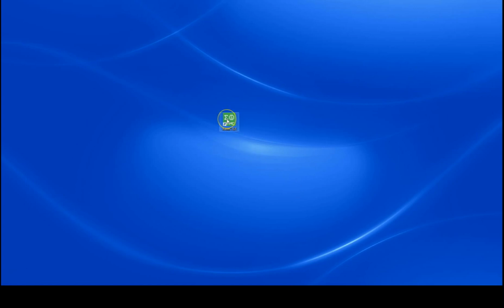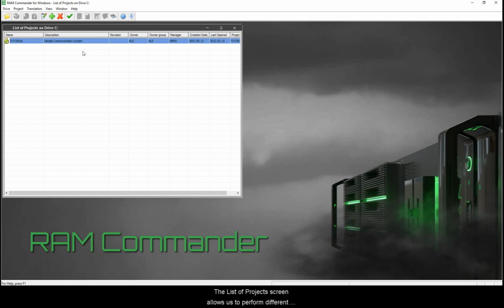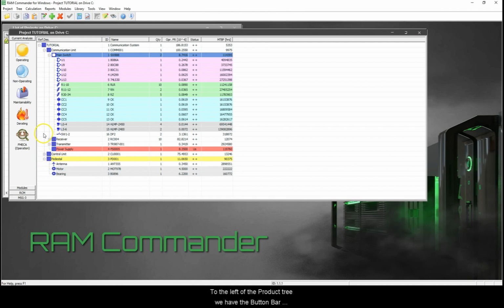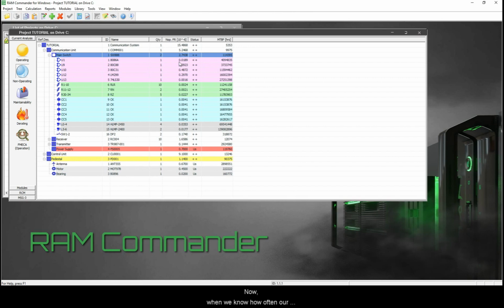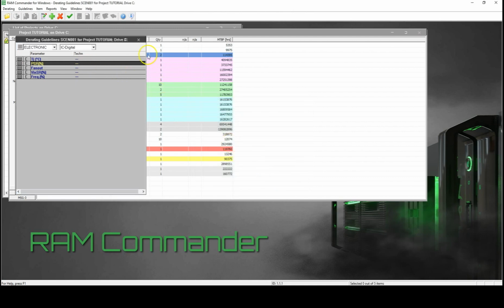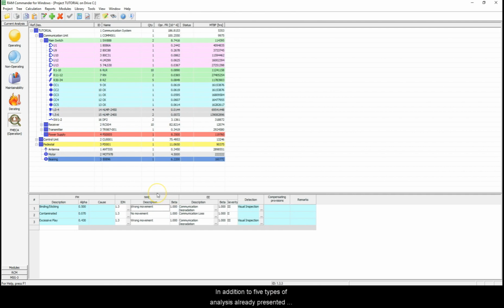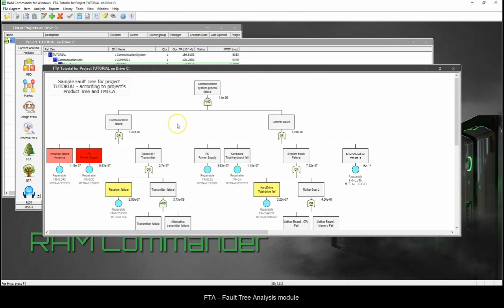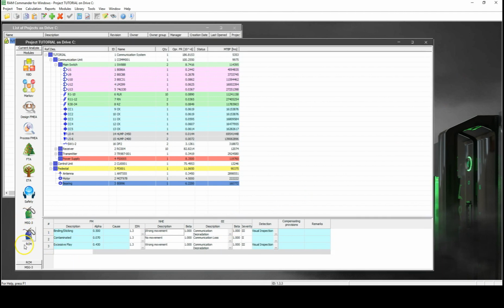RAM Commander User Assistant - Introduction